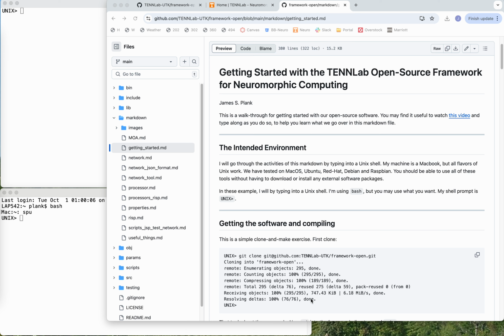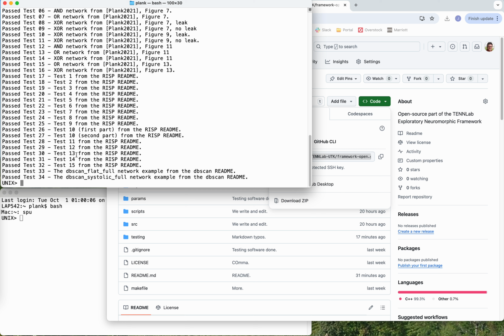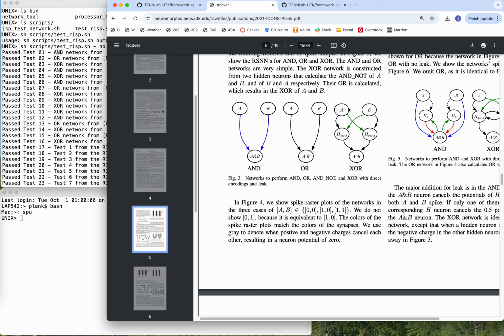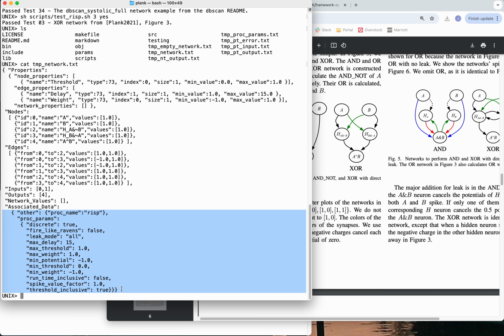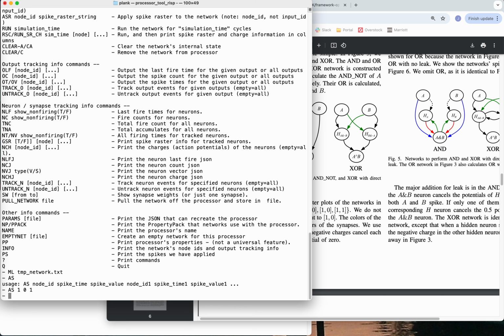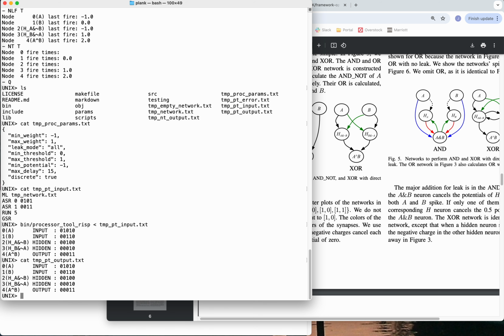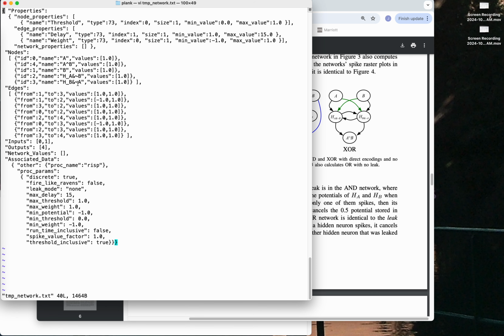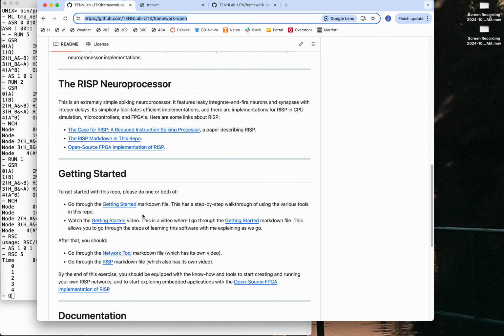Getting Started with the TENNLab Open-Source Framework for Neuromorphic Computing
-- This is the introductory video for getting started with the software.  The intent is for you to "follow along" by clicking and typing, pausing the video perhaps to explore further.

The paper referenced in the video gives spiking neural networks for binary operations with a variety of input encodings / output decodings.